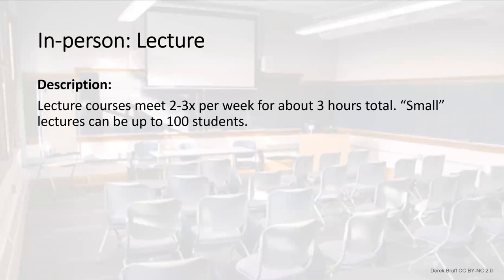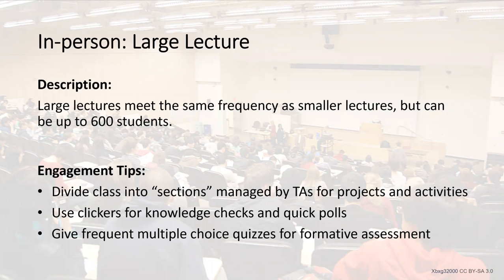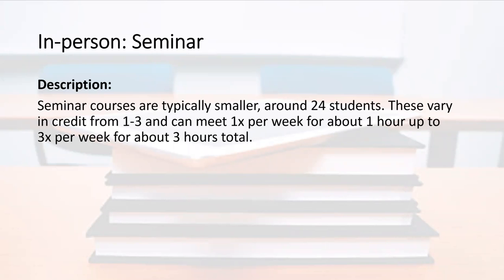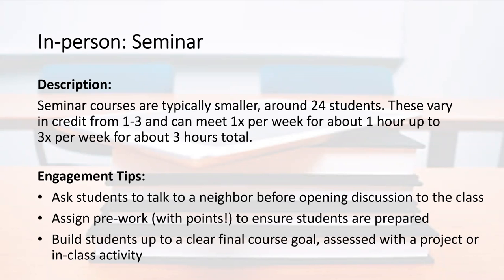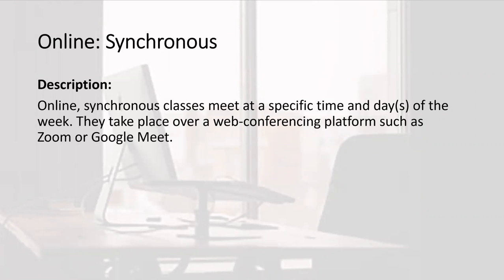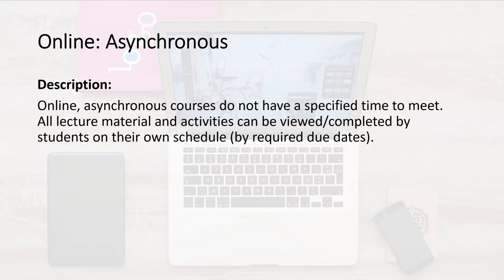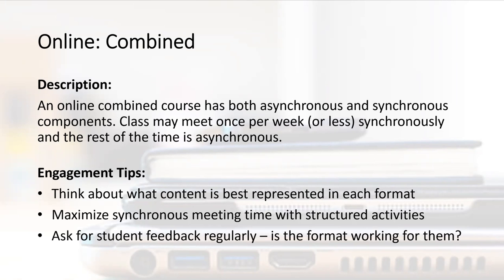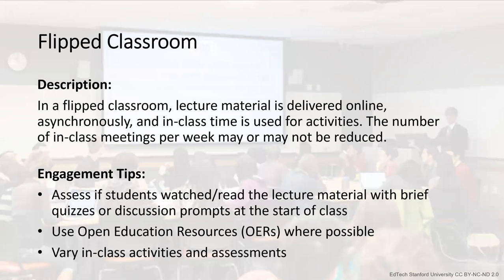Course Components at SBU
In-Person, Online, Hybrid